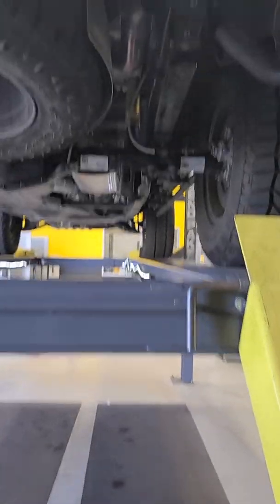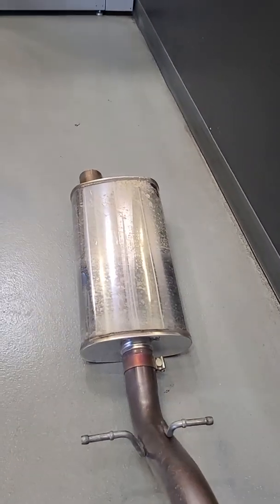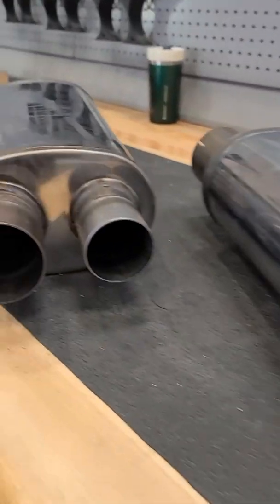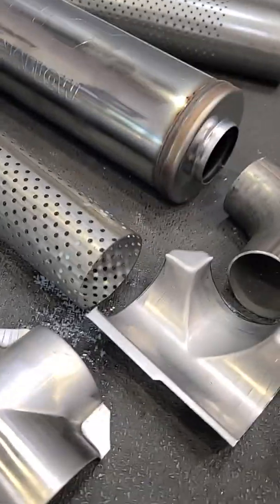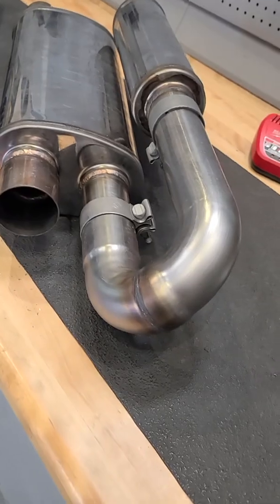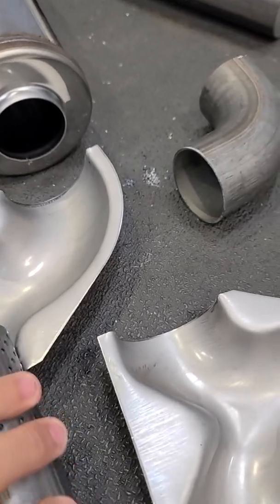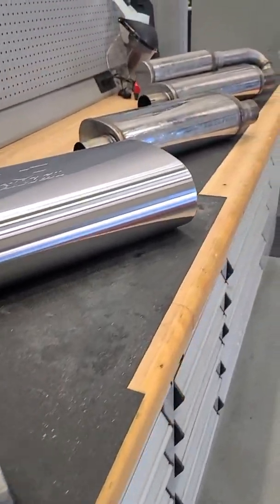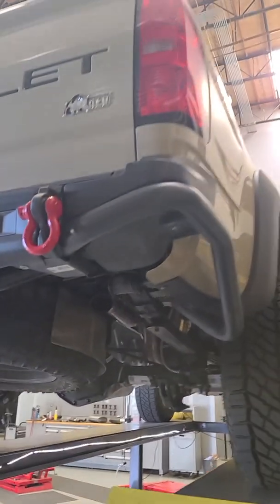MagnaFlow Overland Series - Discussing design and functionality in the prototype testing phase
This was a project update during the development of the MagnaFlow Overland Series exhaust for the 2015+ Chevy Colorado / GMC Canyon 3.6L.  In the process of developing the only tunable No Drone Technology equipped exhaust system for the Colorado ZR2 Bison we had to explore the air flow needs and muffler body and tube packaging to get the most out of the space we had.

Here you can see the multiple iterations on design and understand the process we go though in testing to design completely unique internal for each application based upon the individual vehicles needs and product goals.